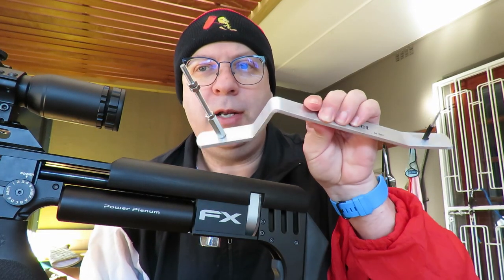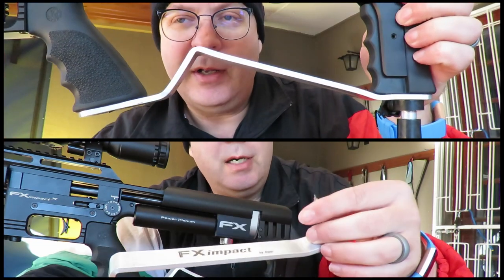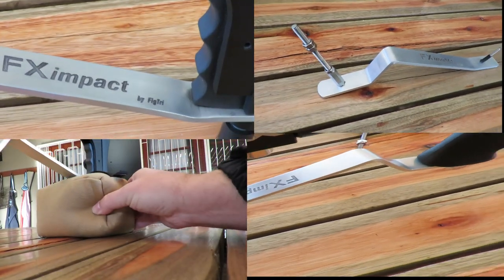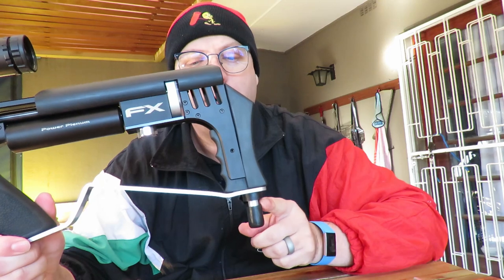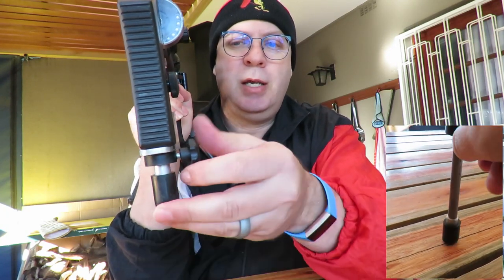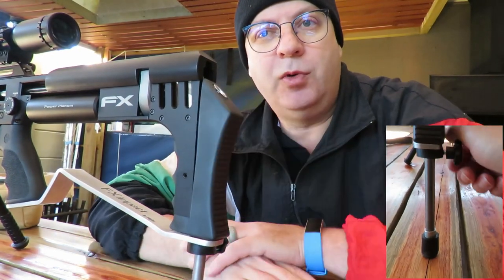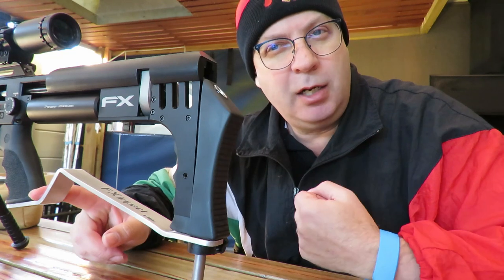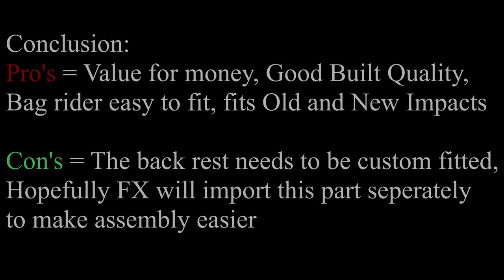Figtri bag rest and gun rest - new developer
Today I am not shooting anything, I am reviewing some after market additions to my FX, fitted a bag rest to stabilize the gun when shooting from a table or bench trying to eliminate human error, also fitted a gun rest for hunting purposes.

If you feel kind enough to support the independence of this channel